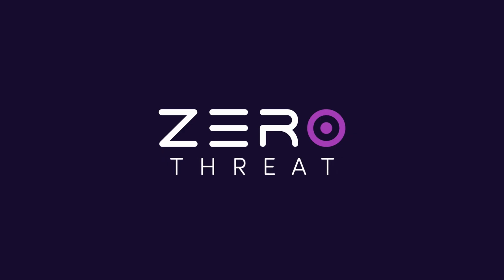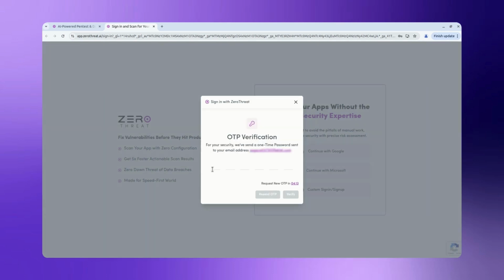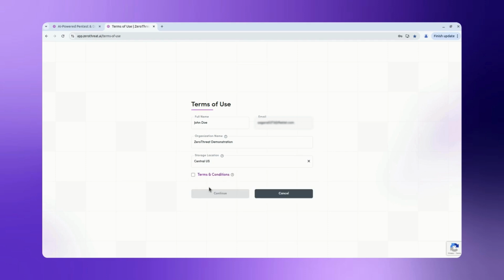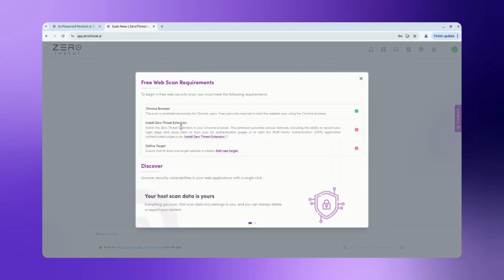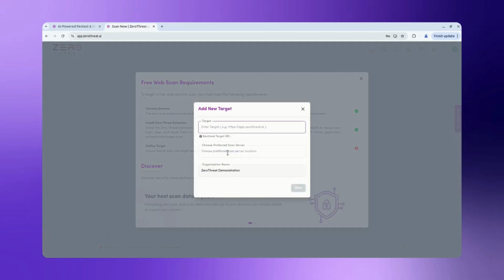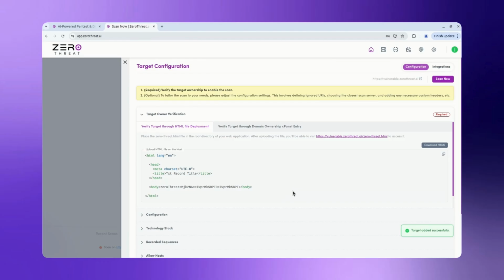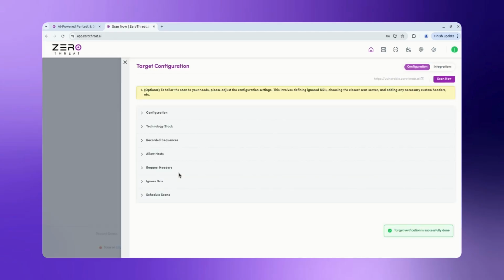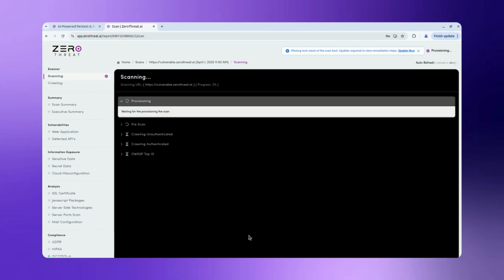Perform Your First Quick Scan with ZeroThreat | SignUp and UnAuthenticated Scan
Get started quickly with ZeroThreat! This tutorial guides you through performing your first unauthenticated scan. From signing up to the ZeroThreat platform to creating and verifying target ownership, you'll discover how easy it is to start scanning and identify vulnerabilities instantly in ZeroThreat. This quick scan provides actionable insights and immediate improvements to your application's security posture.

What You'll Learn:
- How to sign up and create your first organization on ZeroThreat
- Adding and verifying targets ownership for scanning
- Initiating your first unauthenticated quick scan
- Reviewing scan results and actionable security insights

Kickstart your security testing journey with ZeroThreat today!